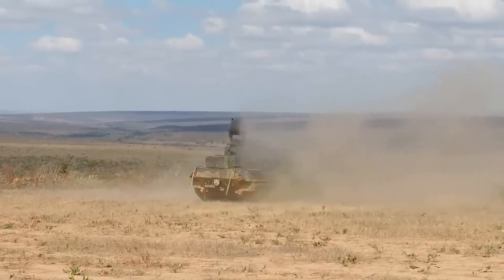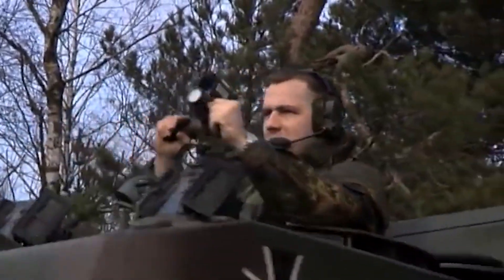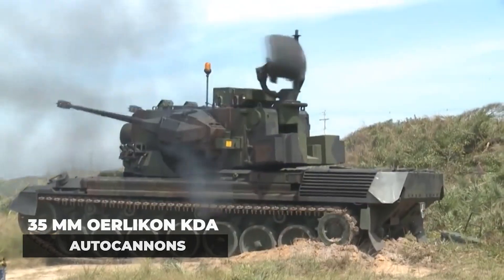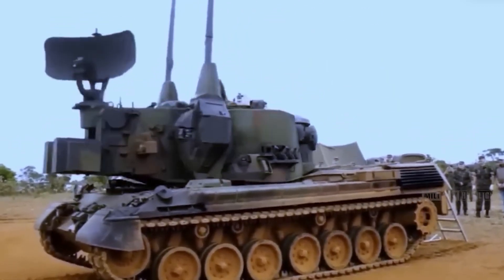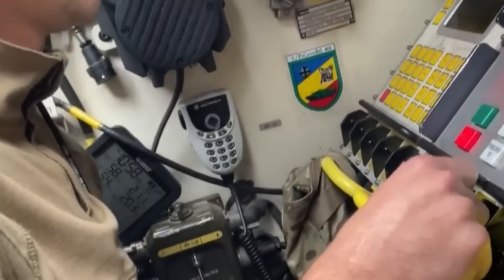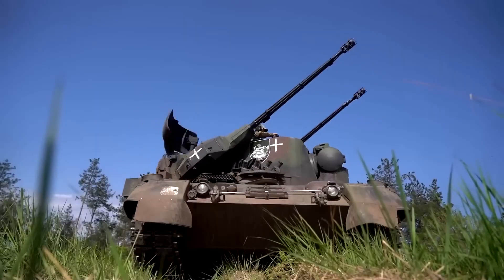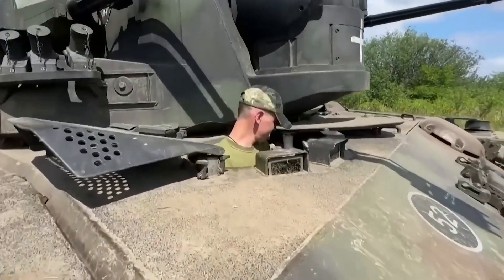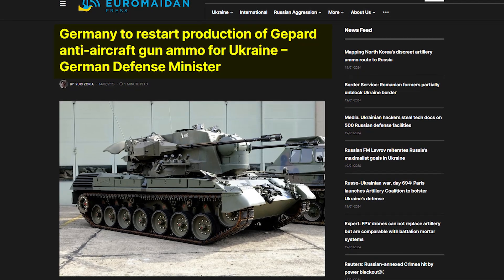Ukraine's Answer to Iranian Suicide Drones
Discover how the German Flakpanzer Gepard is revolutionizing Ukraine's defense against Iranian suicide drones. In this in-depth analysis, we explore the capabilities of the German Gepard, its strategic importance in the ongoing conflict, and how it's altering the landscape of modern aerial warfare.